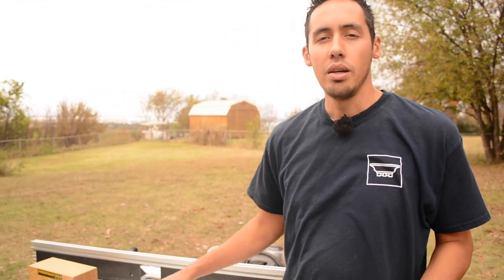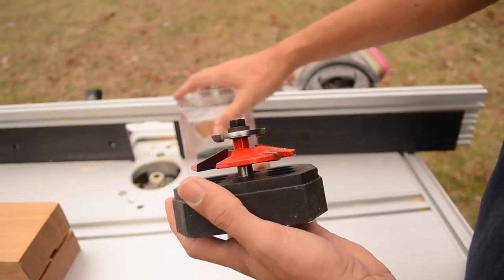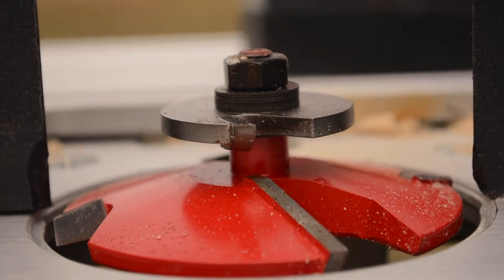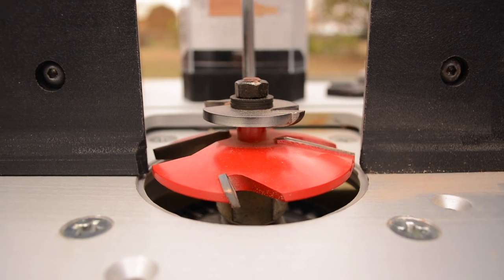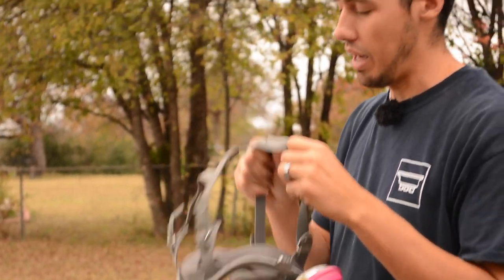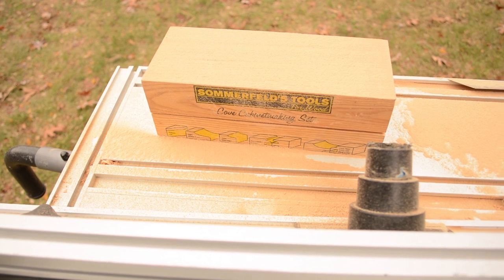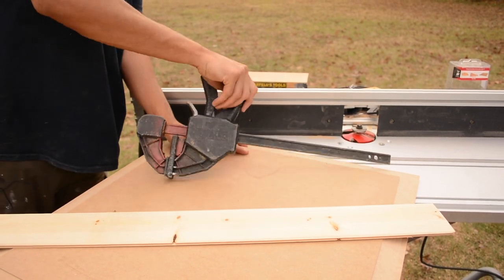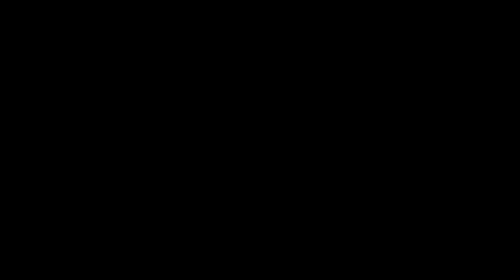Making Raised Panels - Finish Carpentry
Making raised panels on the router table.

EVERY TOOL I USE: